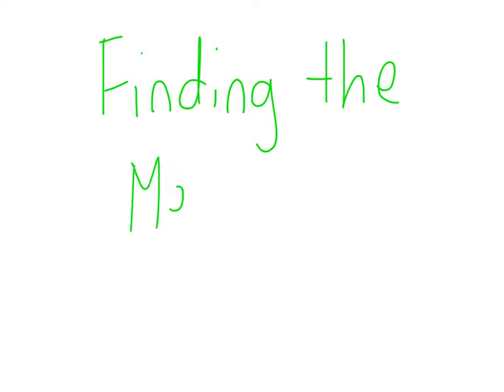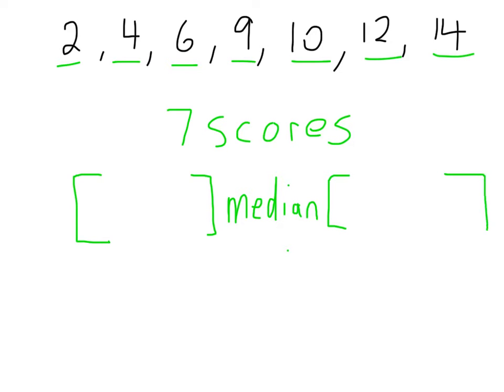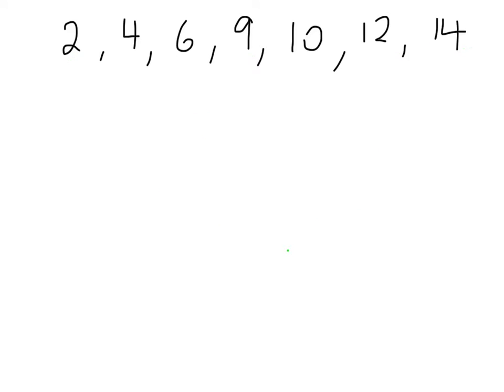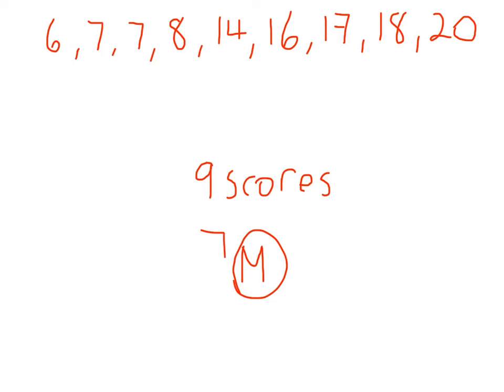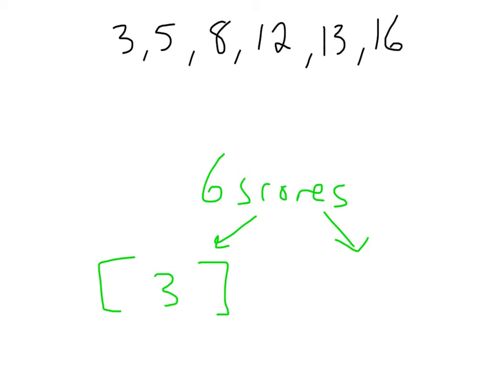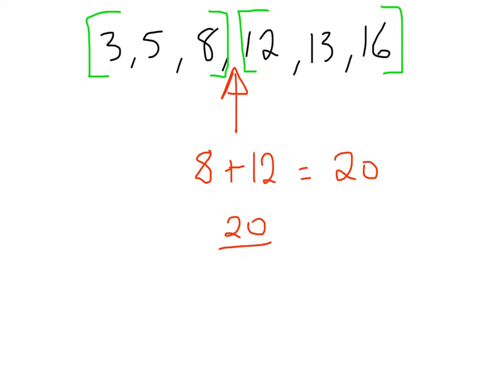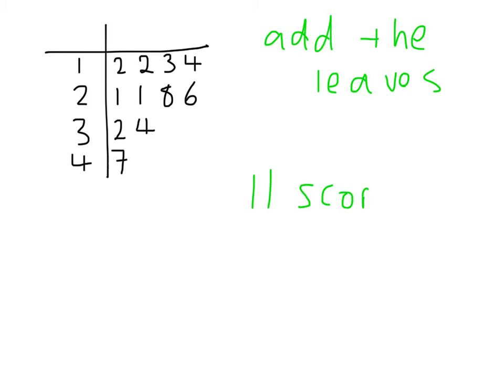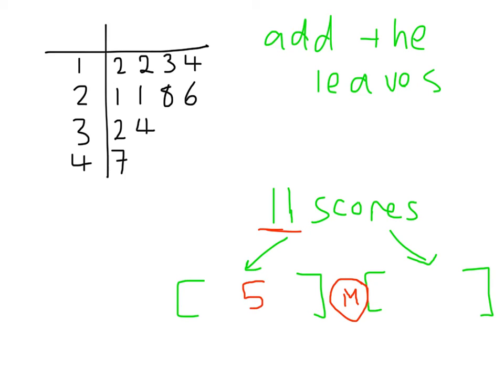Finding the median